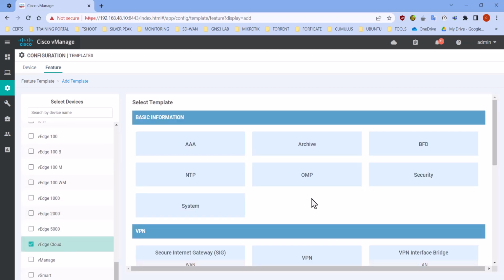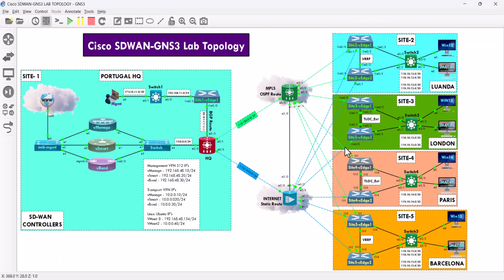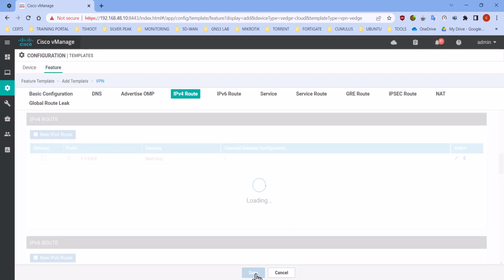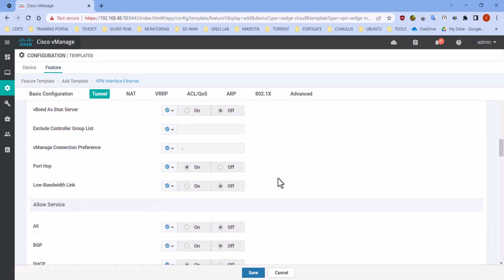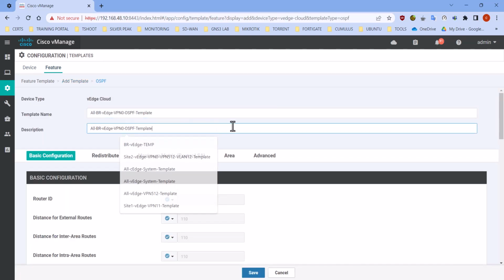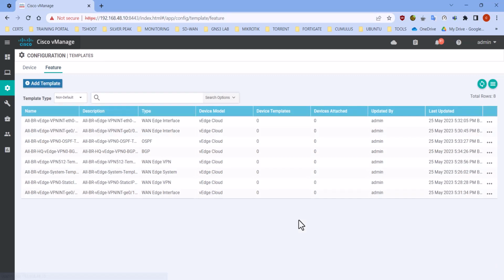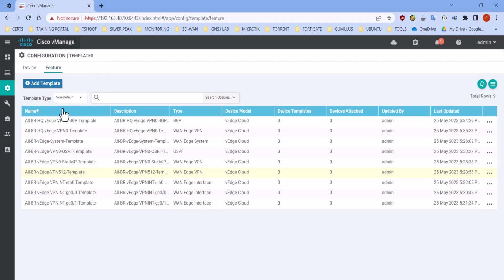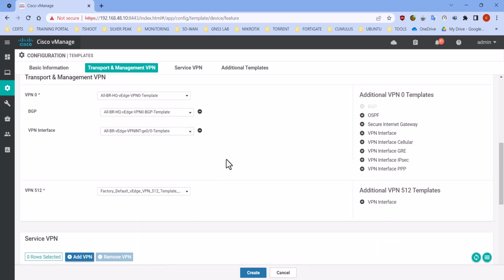Part16 Cisco SDWAN GNS3 Lab Topology Configuring Feature & Device Template for Site1 & Site2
Configuring Feature & Device Template for Site1 & Site2.
If you want the configuration for this lab, kindly drop me a message.